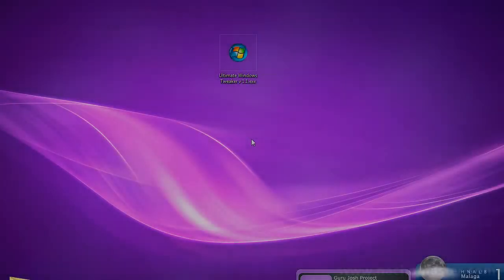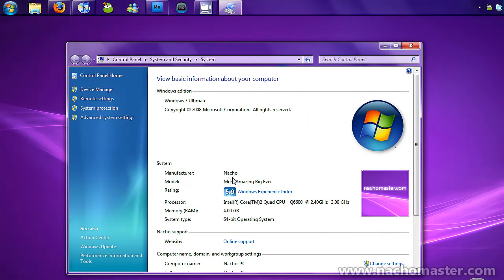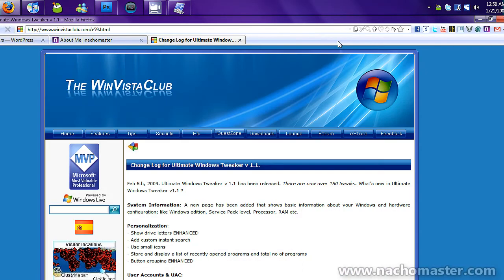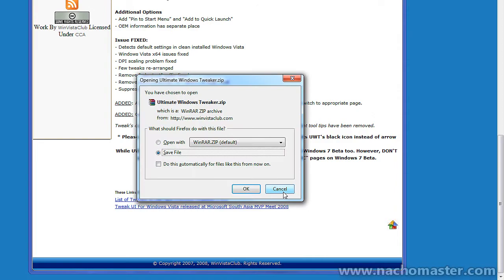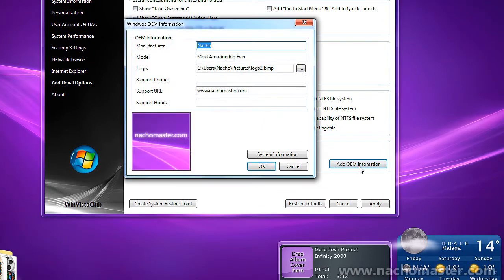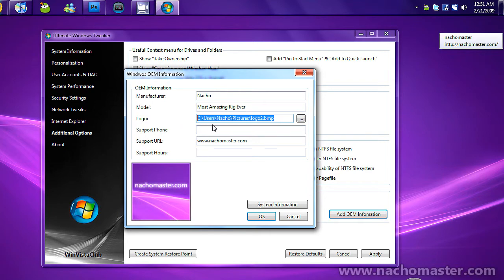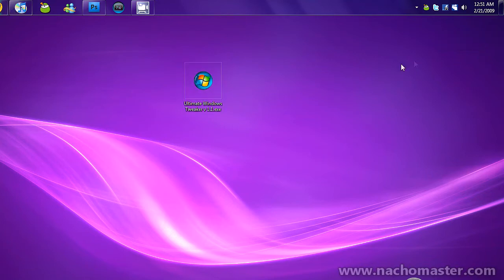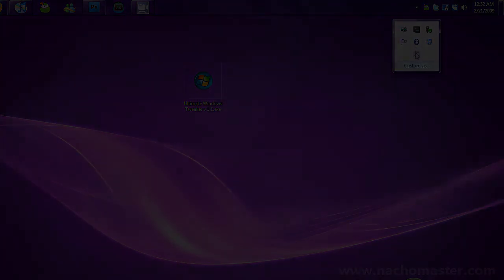Changing your Windows Registration Info. (OEM) - HD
Ultimate Windows Tweaker v 1.1.